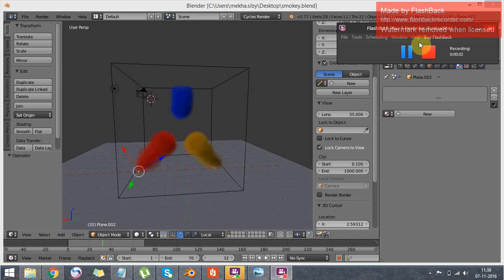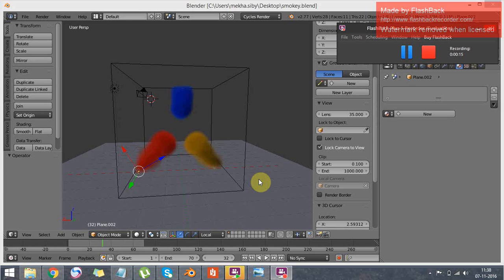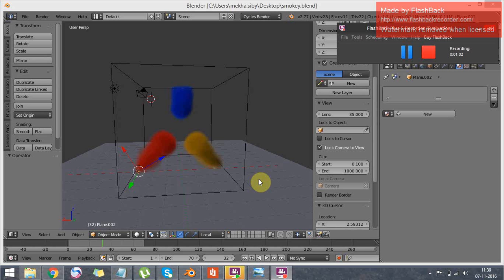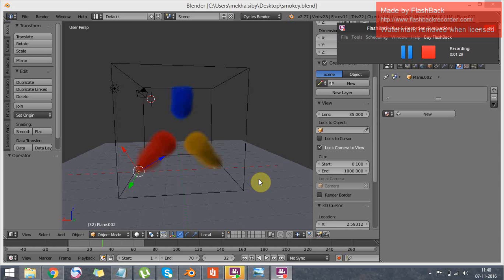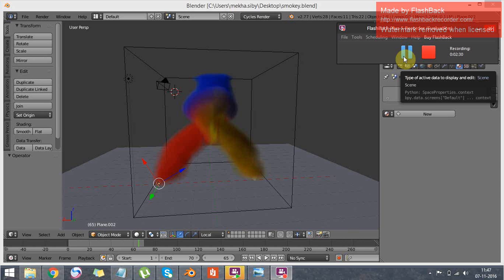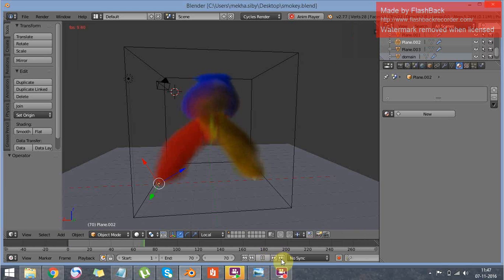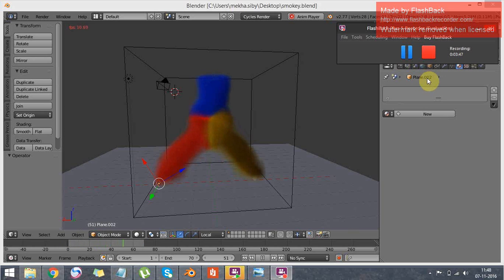mekha siby ex-9